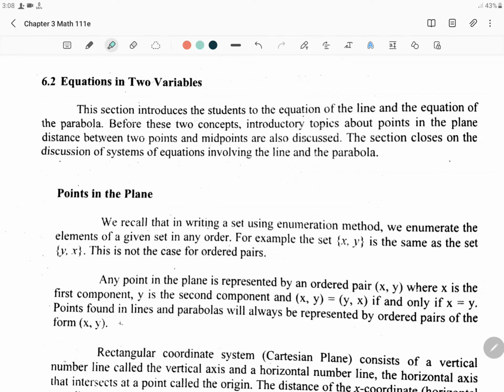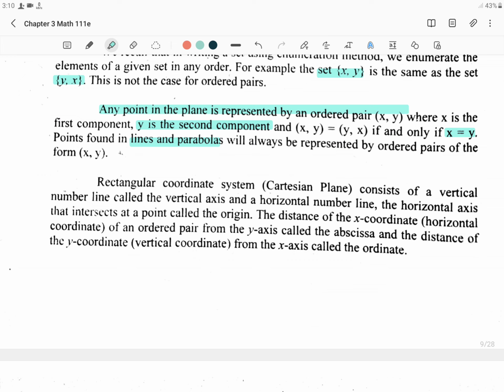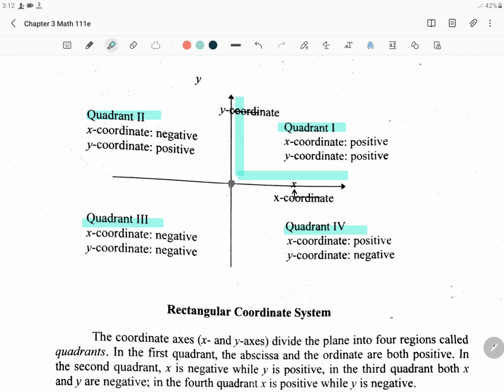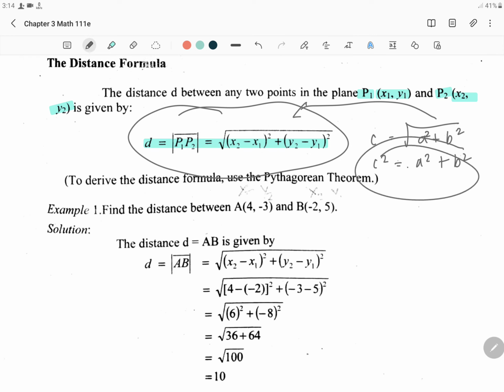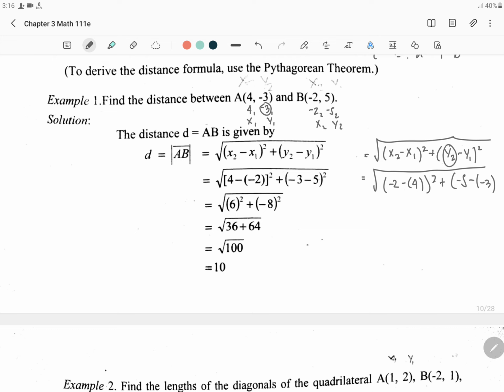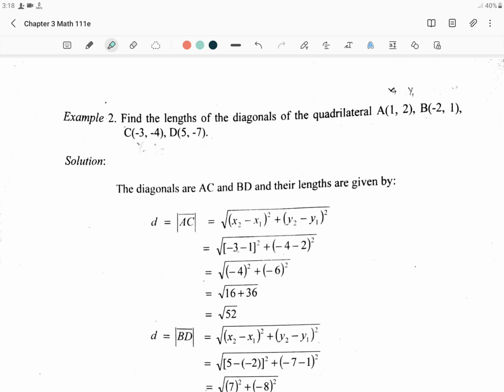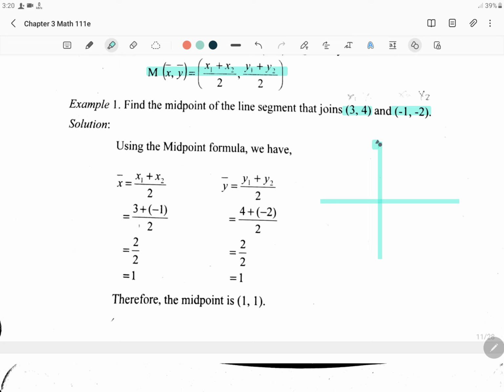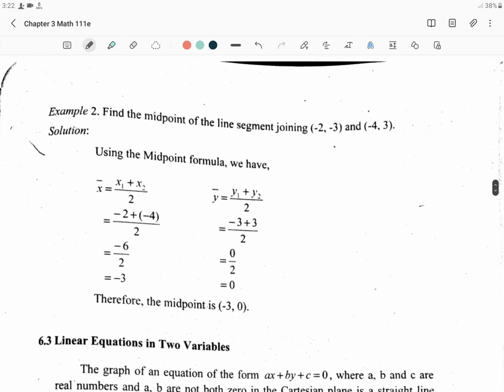Part 10 Math 111e Equations Containing 2 Variables